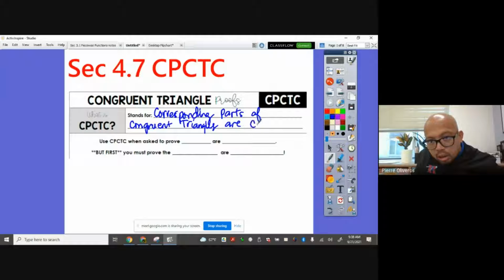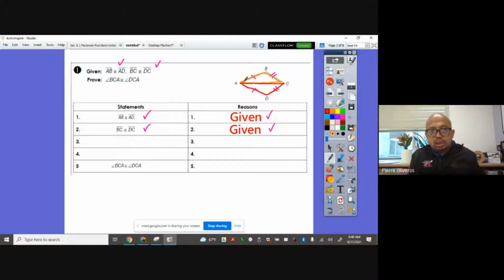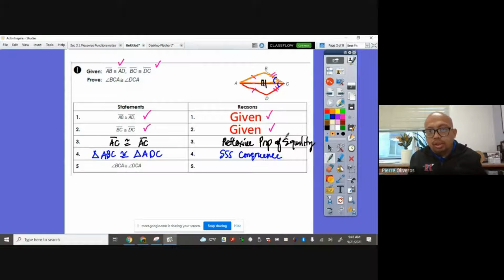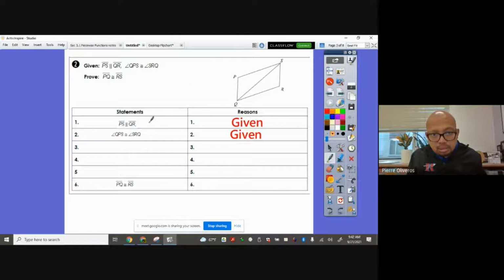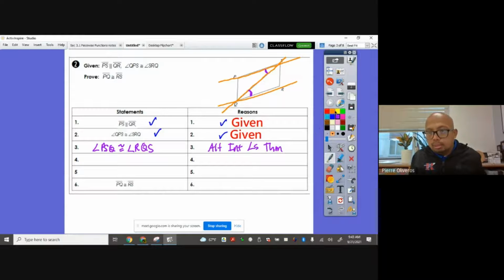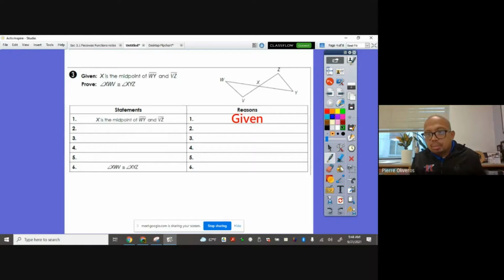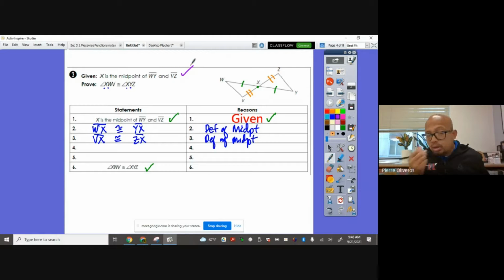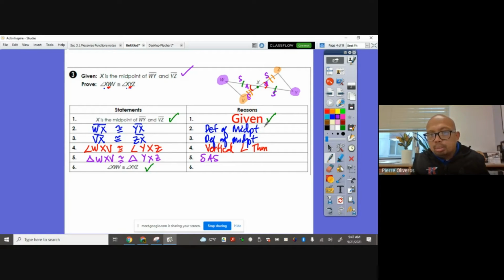CPCTC - Corresponding Parts of Congruent Triangles are Congruent